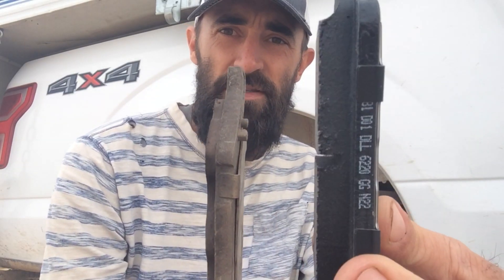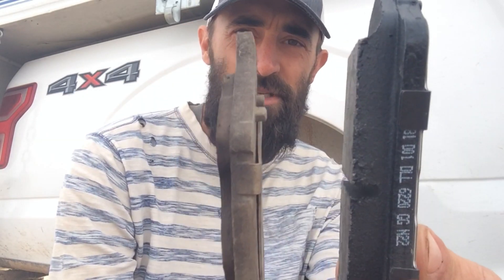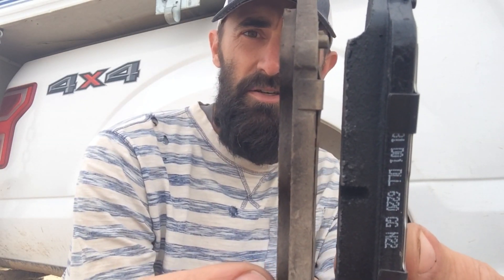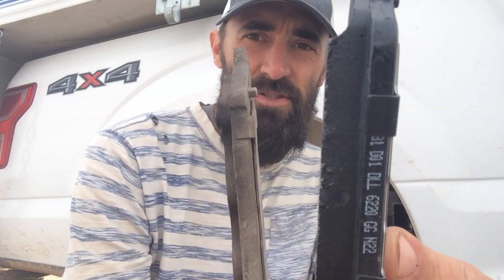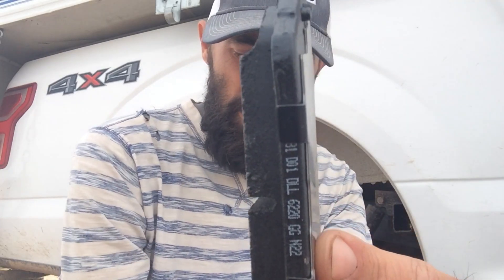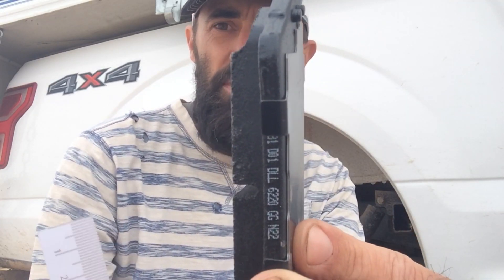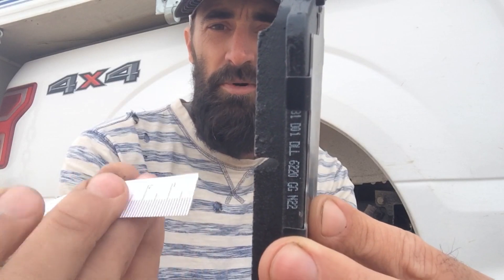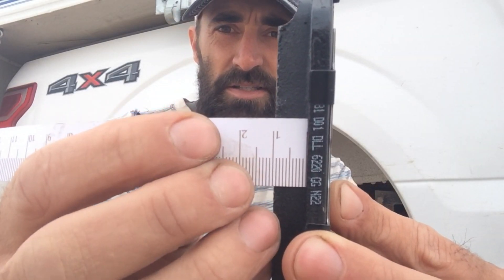What’s The Difference Between New and Old Brake Pads?